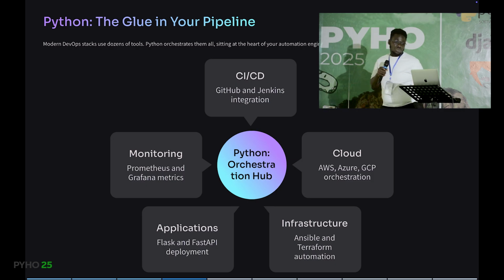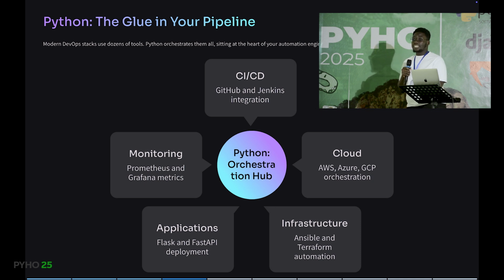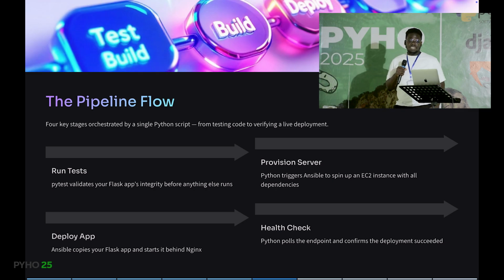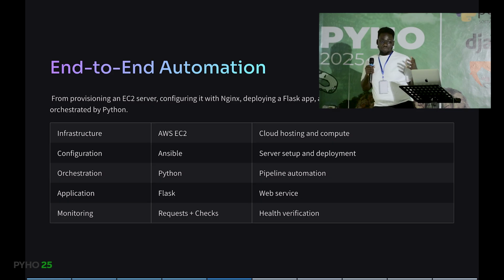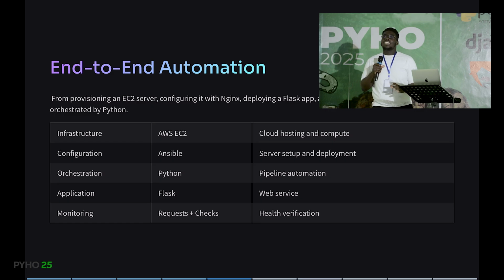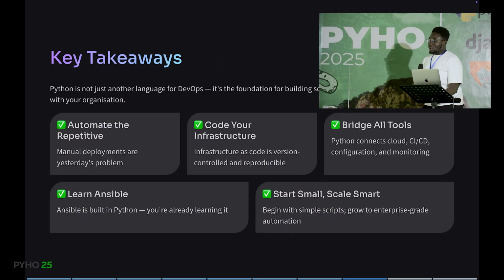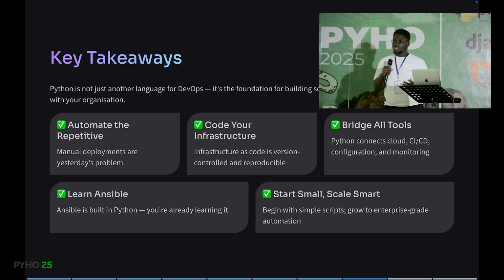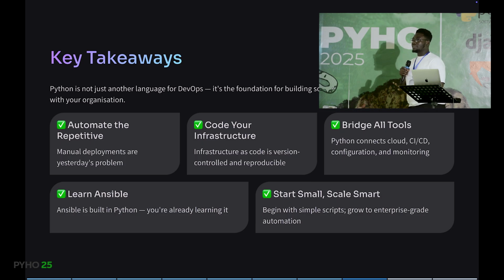Python-Powered DevOps: Automate, Deploy, and Scale with Ease | Eugene Sewor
In this talk, we learn how to automate cloud provisioning, configure servers with Ansible, deploy applications, and monitor their health—all in a single pipeline.

We learn how Python acts as the glue that holds modern CI/CD, infrastructure automation, and monitoring together. A beginner-friendly, practical, and packed with takeaways you can apply immediately to your projects.